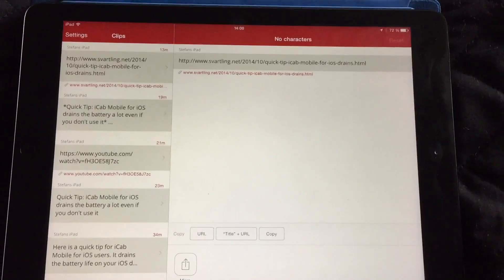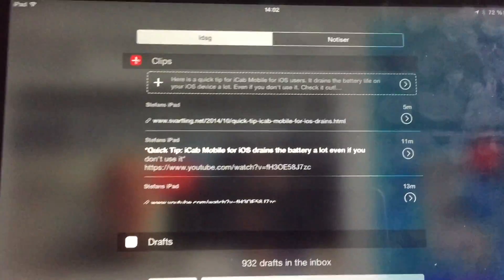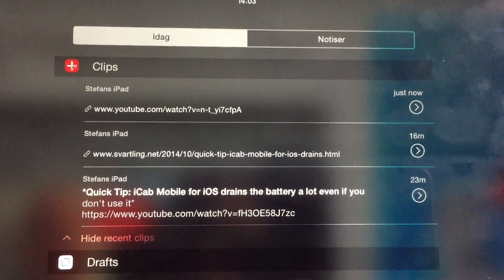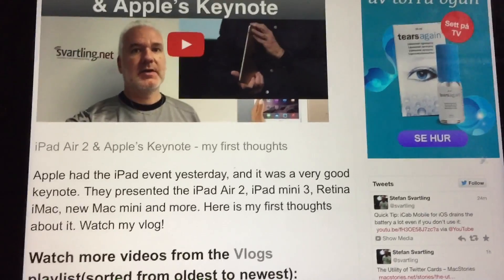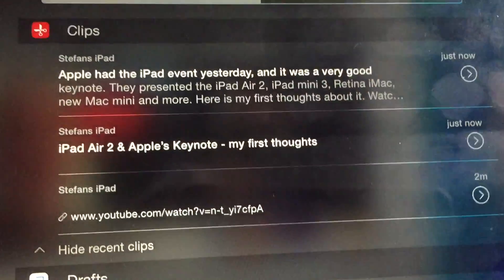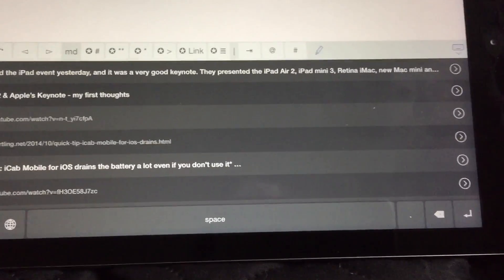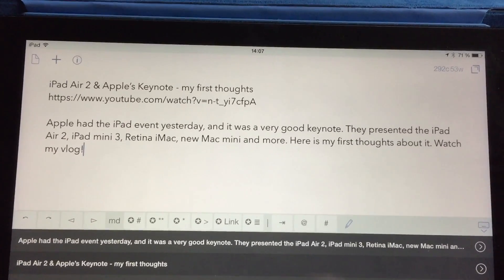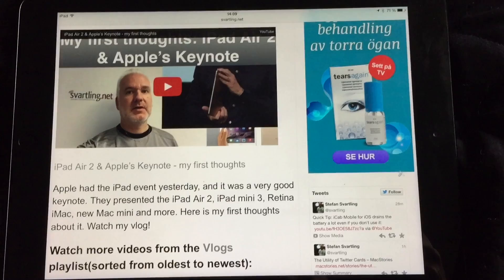Clips for iOS change how I work - here is a guide & walk through of the app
Clips is another iOS app that completely change how I work on iOS and how I create content on my iOS devices. It's so good! Here is a guide and walk through of the Clips app. It's brilliant. Check it out!

Clips - Copy and paste anywhere with widget and keyboard by Clean Shaven Apps

Watch related videos from the Apps playlist (sorted from oldest to newest)